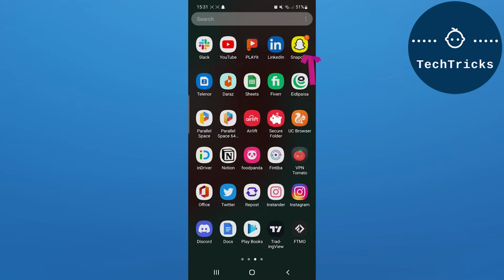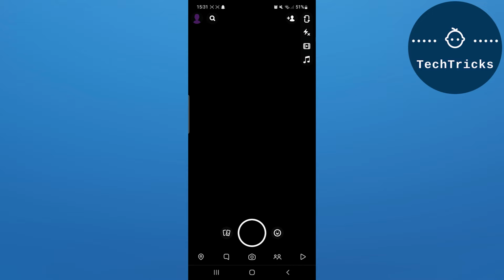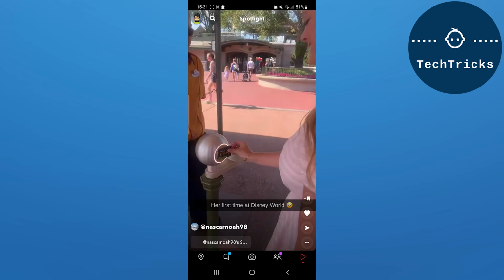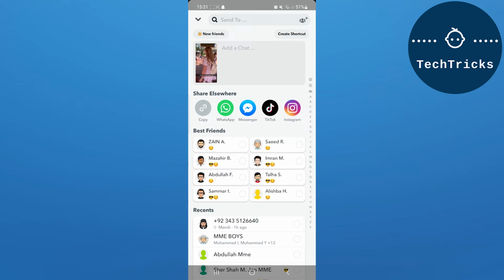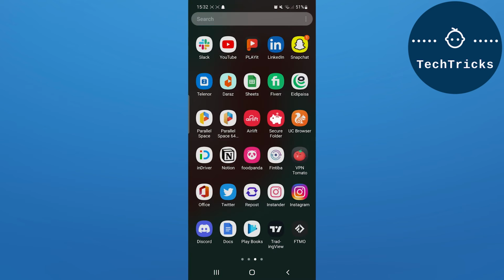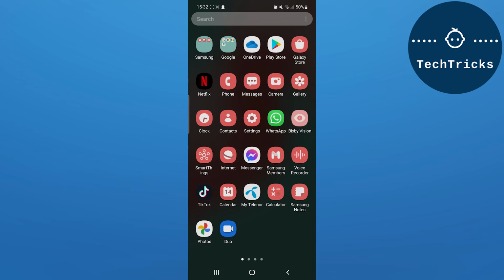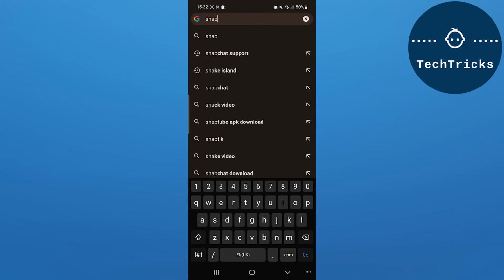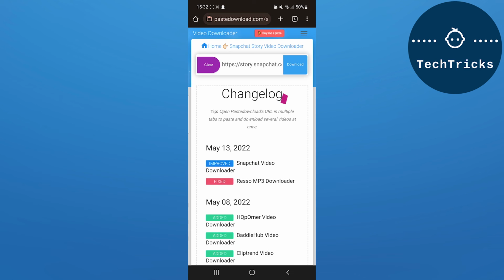[Snapchat] How to Download Stories From Snapchat 2022 (Snapchat)